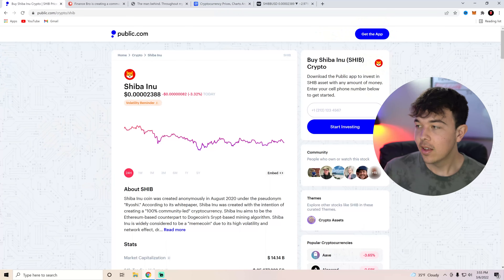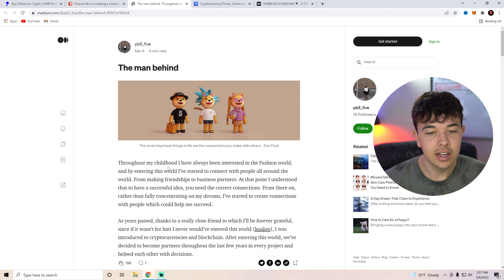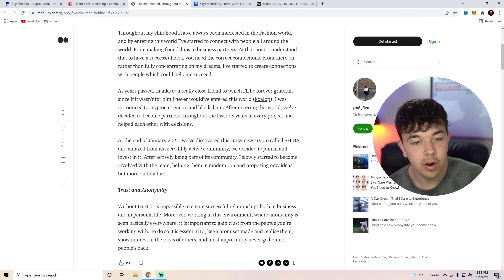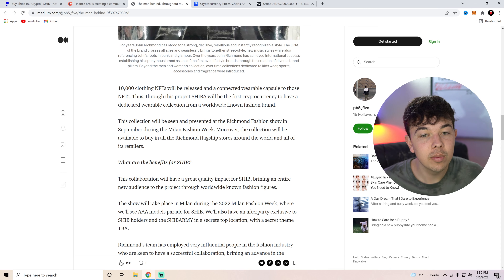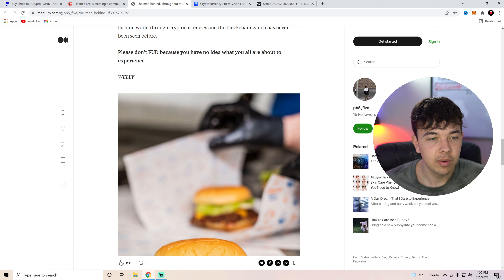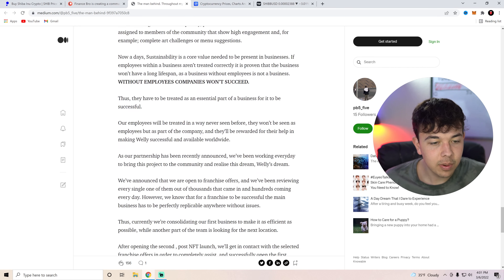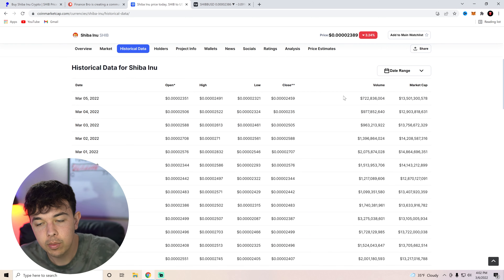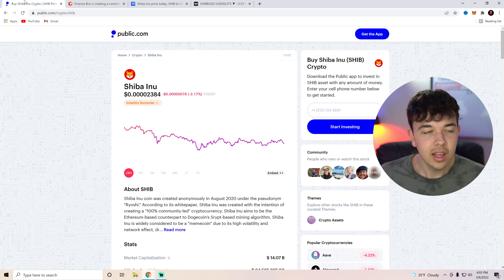SHIBA INU COIN REVEALING THE MAN BEHIND THE MADNESS 🔥 SHIB PRICE PREDICTION 🚨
In this video, we go over Shiba Inu Coin and the man behind the madness.